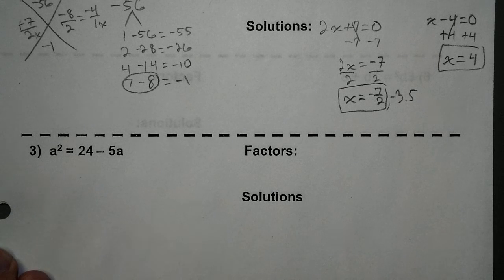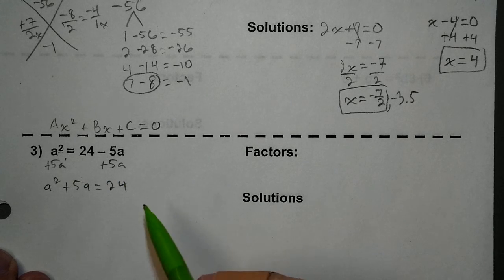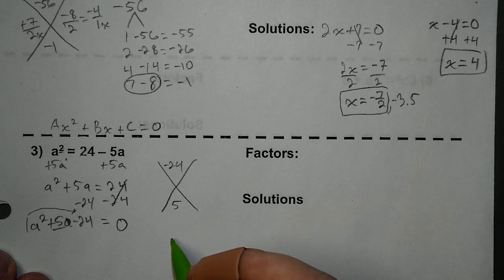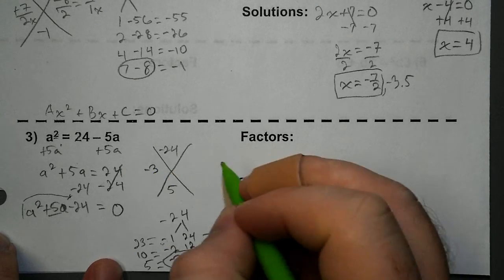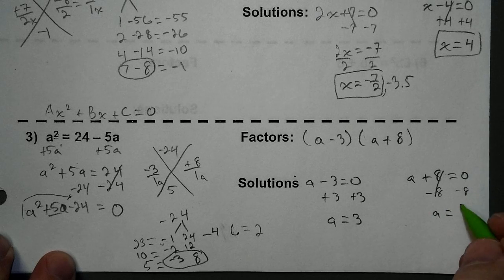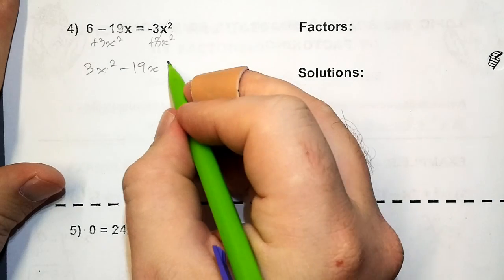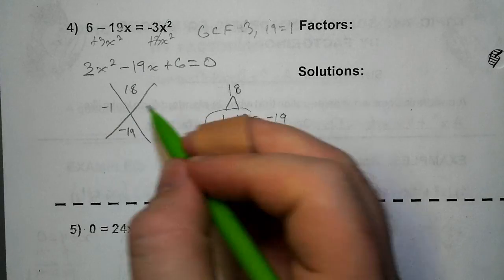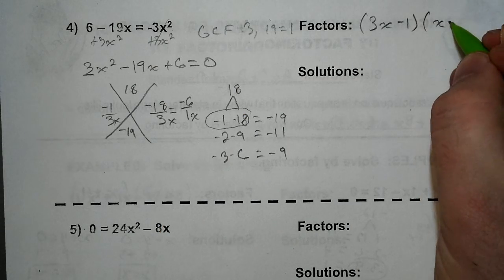Solving Quadratics by factoring Notes Part 2